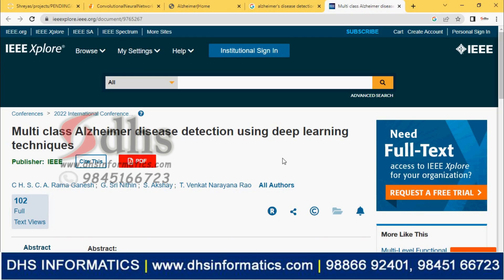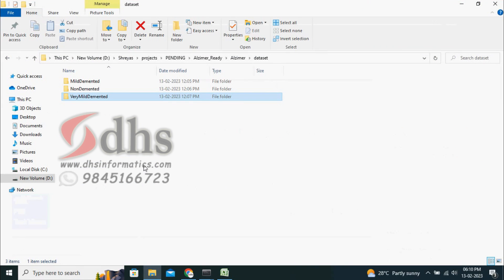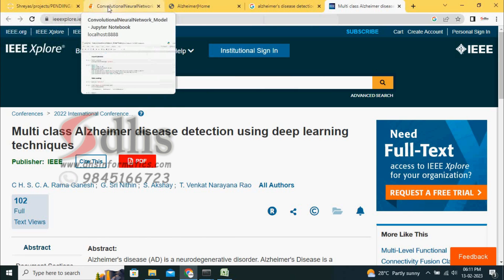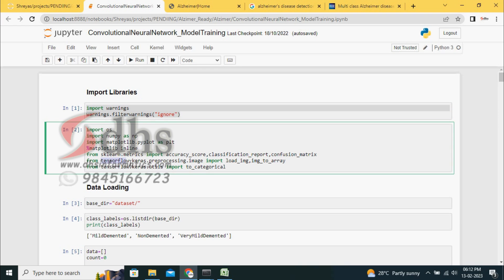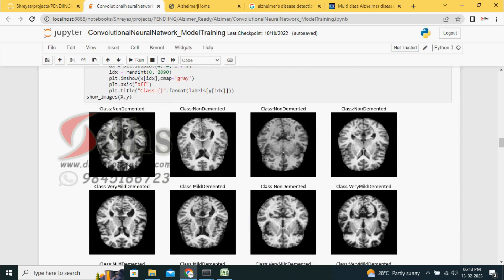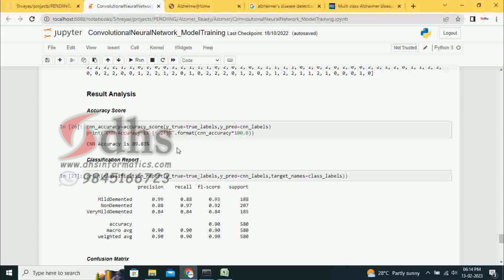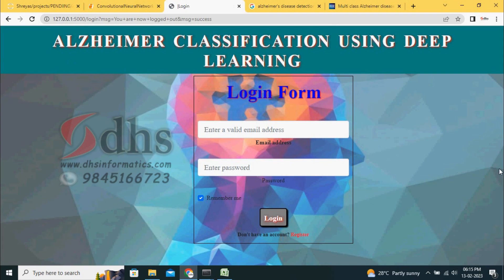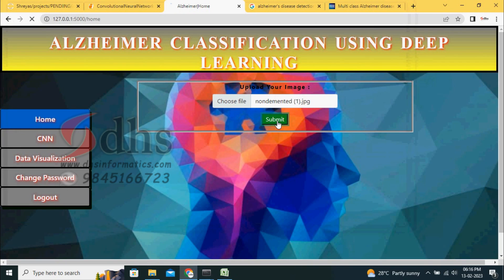Multi class Alzheimer Detection | Deep Learning | CNN | Python | DHS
In this we are able to find if a person is having Alzheimer or mildly using the image. This we are able to achieve using the CNN.

DHS Informatics has 20 years of excellence in the latest computer technology training in Bangalore, Karnataka. DHS Informatics is a pioneer in Android, Python, JAVA, Advanced Excel, Software Testing training and We are providing a Final year IEEE projects and VTU Internship, Real-time projects for Ph.D., M.Tech, ME, B.Tech, BE, MCA, MSc IT / CS / EC students in various domains & Advanced Technology.

*Including Packages*:
  Base Paper Complete
  Source Code
  Complete Documentation
  Complete Presentation Slides Diagrams
  Database File

-Timecode-
0:00 - Intro
 0:45 - Datasets
1:55 - Back Hand
5:00 - Front Hand
7:30 - Outro